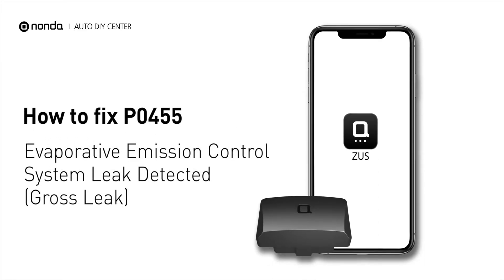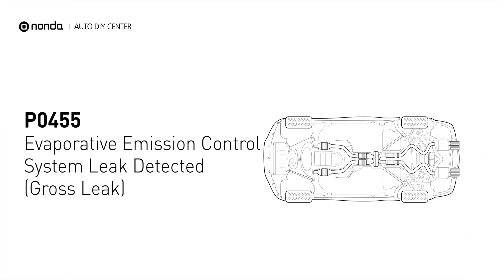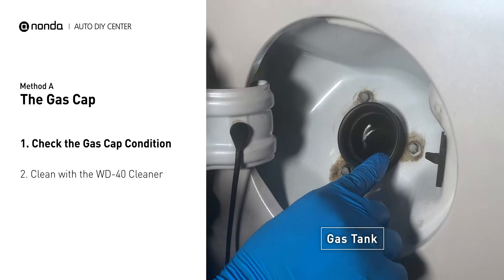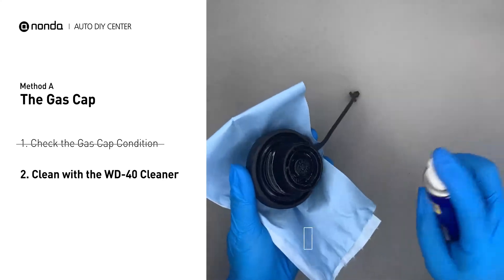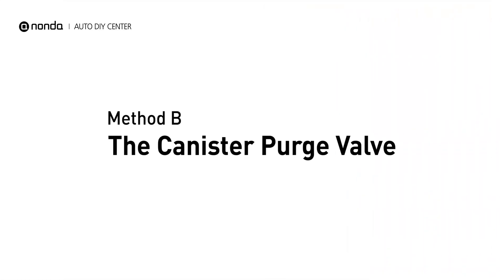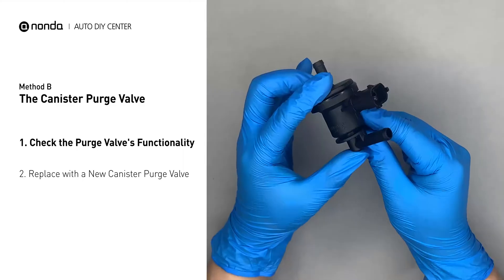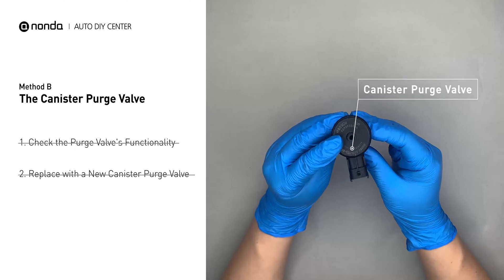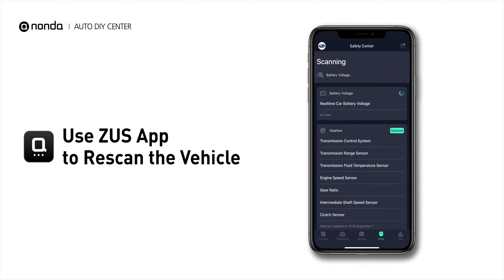How to Fix P0455 Engine Code in 3 Minutes [2 DIY Methods / Only $4.61]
Claim your FREE engine code eraser

Engine Code P0455 Saving Repair Parts:
Canister Purge Valve

Engine Code P0455: Evaporative Emission Control System Leak (Gross). EVAP System has a gross leak. Engine Code P0455 means the Evaporative Emissions System is now detected with a large leak, and it's normally more than 0.04 inches in diameter.

Fix Engine Code P0455 Easy DIY Method B | The Canister Purge Valve
(1) Check the Purge Valve's Functionality
(2) Replace with a New Canister Purge Valve

0:00 What is P0455
0:32 Method A - The Gas Cap
1:17 Method B - The Canister Purge Valve
1:59 Claim a FREE Engine Code Eraser